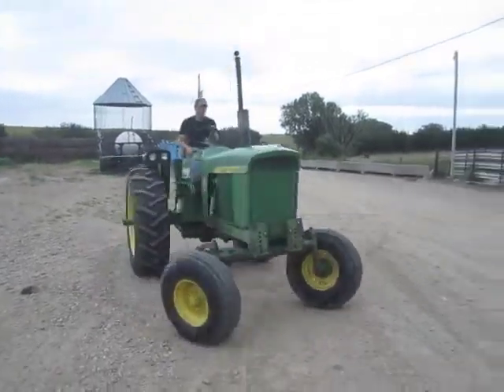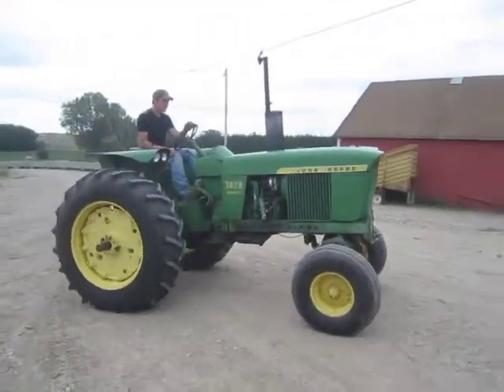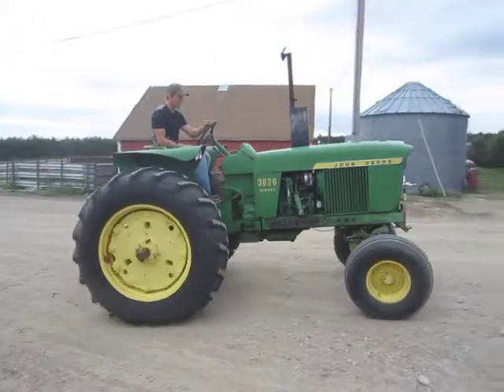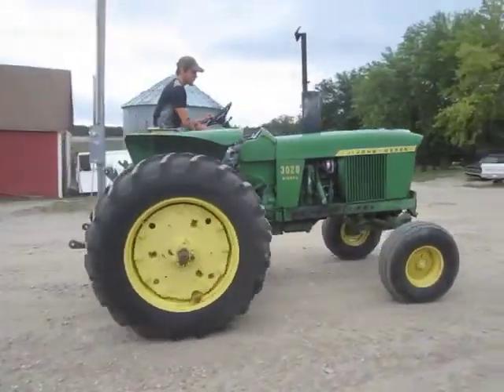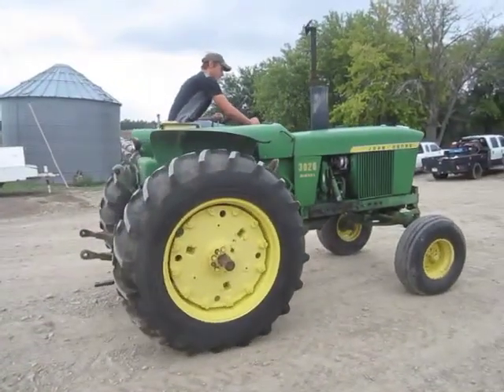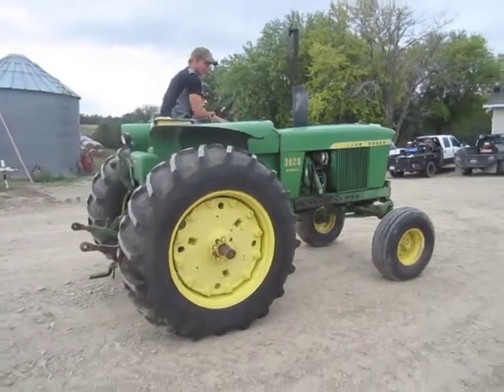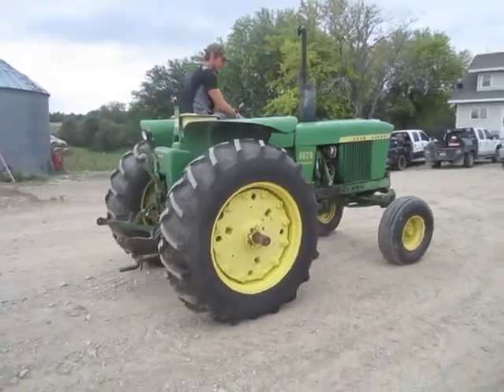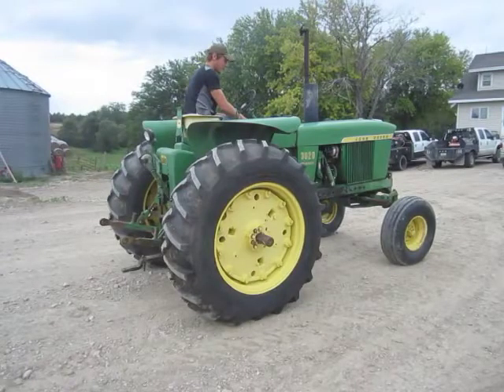BigIron.com 1969 John Deere 3020 Tractor 10-08-14 auction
1969 John Deere 3020 Tractor
For more information please see listing at bigiron.com.
AE5290